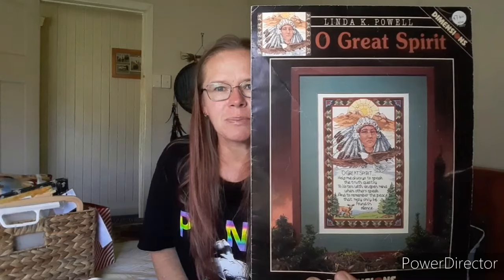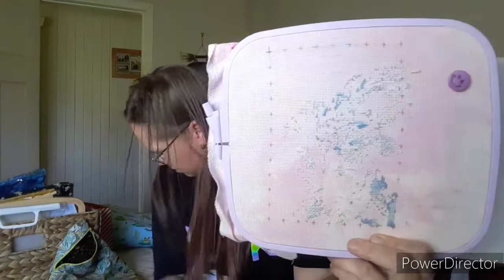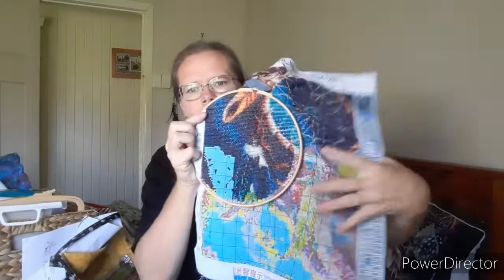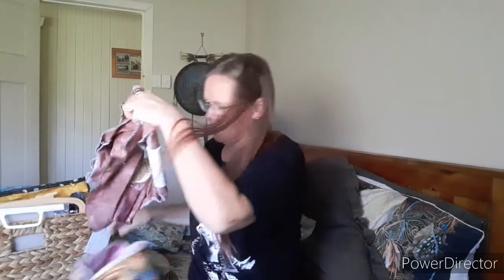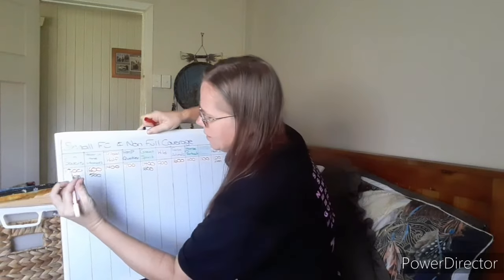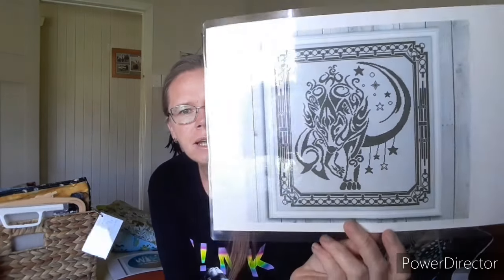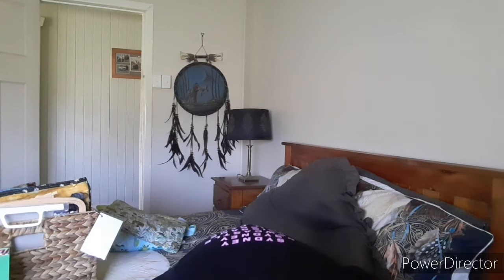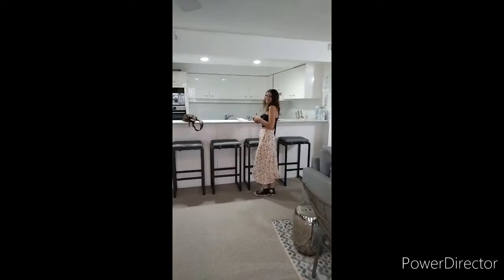Flosstube #41 - wip progress